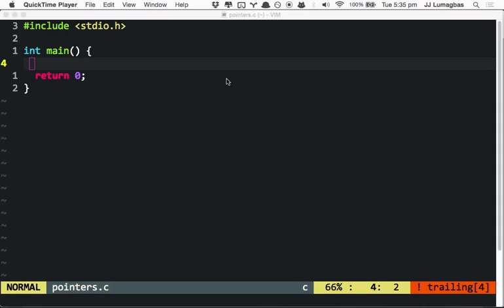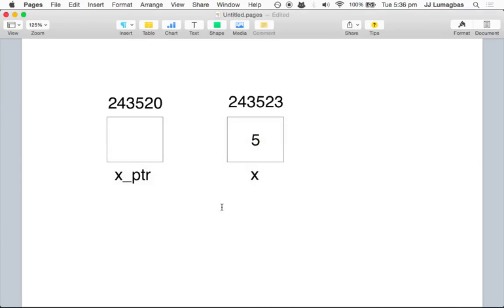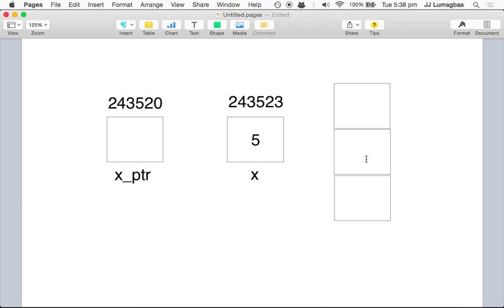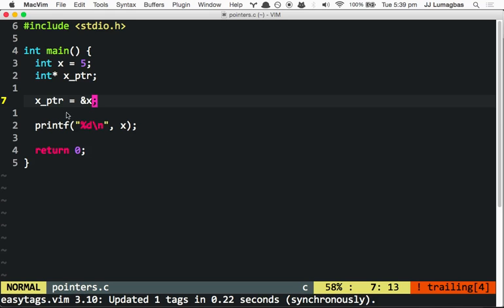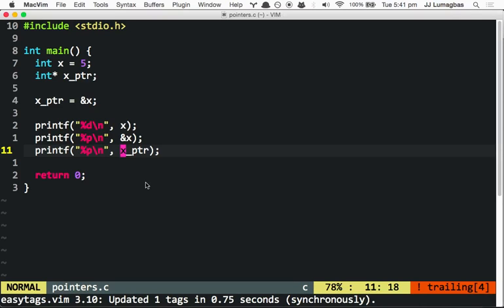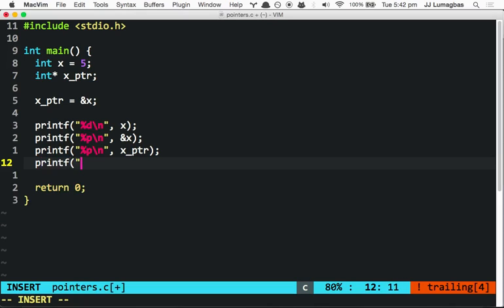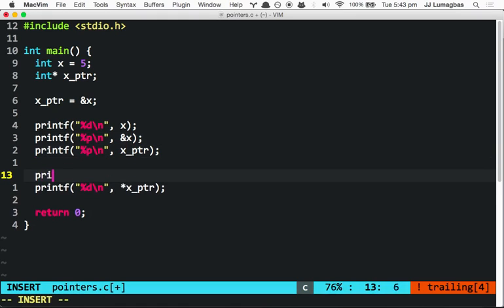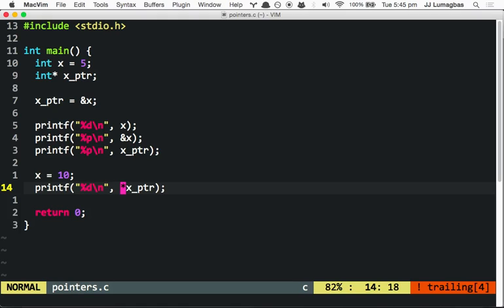CMSC21 Pointers 5 - Pointer syntax